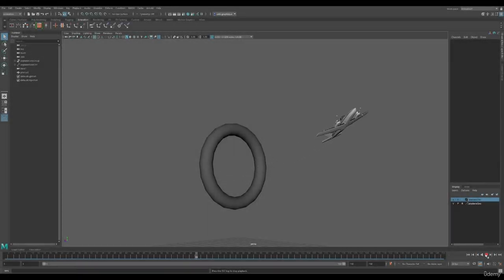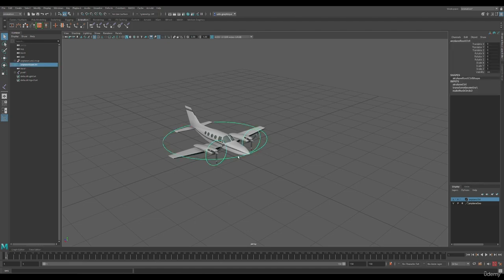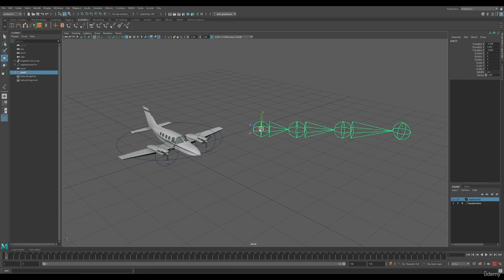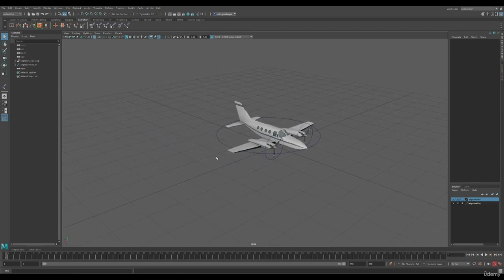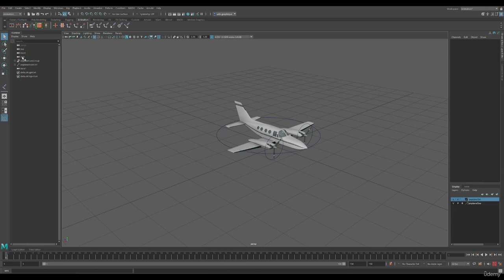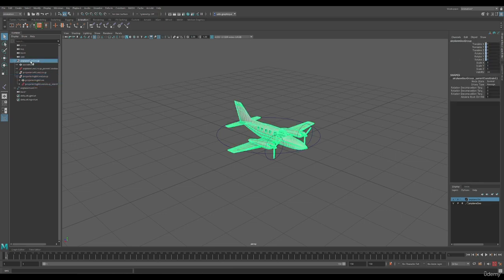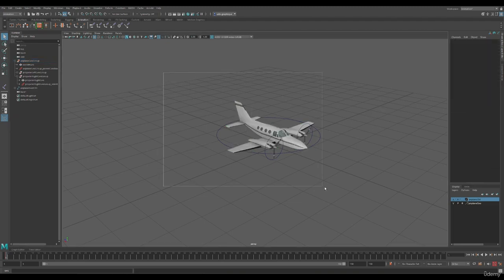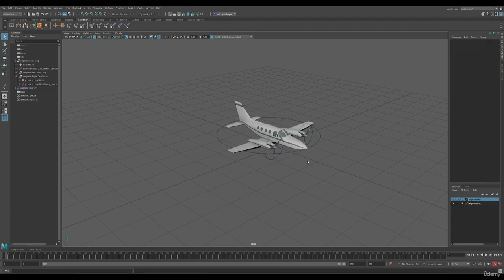5 3D Rig Bones Controls